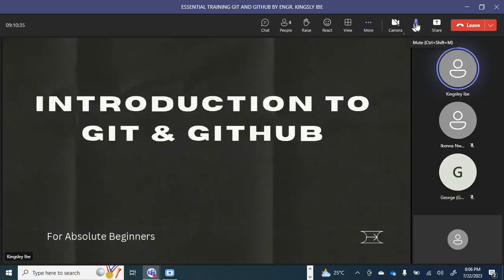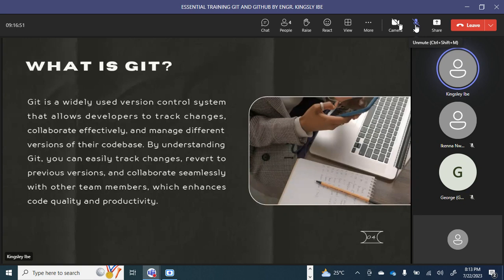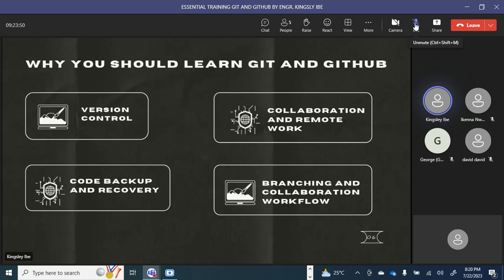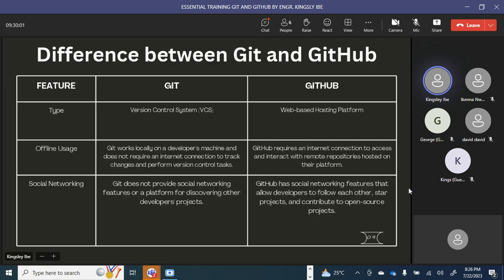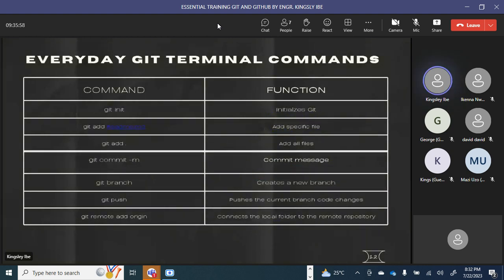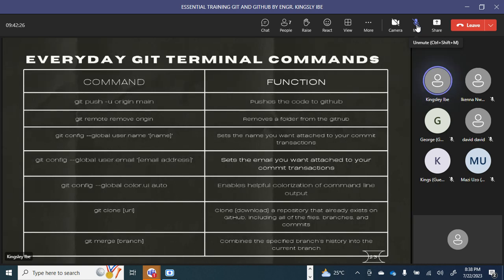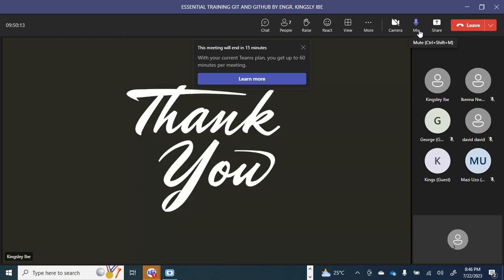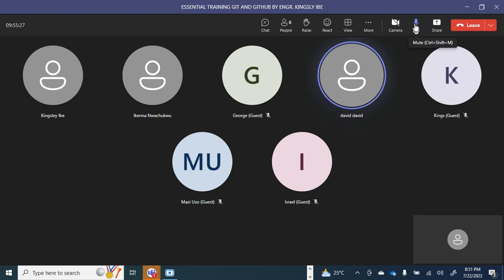Introduction to Git And GitHub For Absolute Beginners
This presentation is a theoretical training on both Git and GitHub.

Git: Git is the version control software that runs locally on your machine.

GitHub: GitHub is a service that hosts Git repositories in the cloud and makes it easier to collaborate with other people.